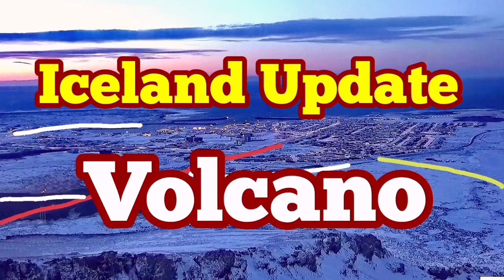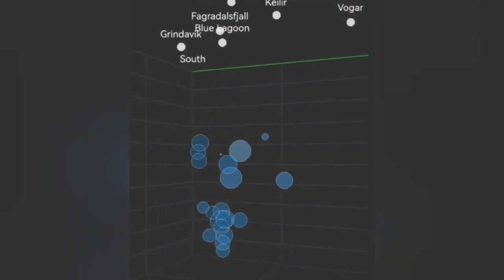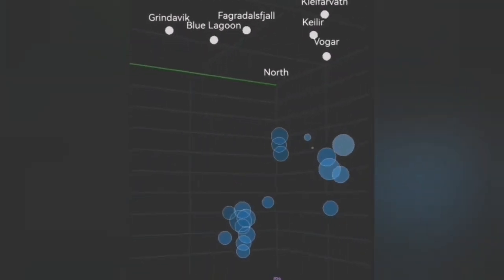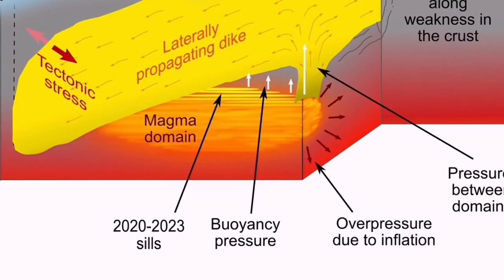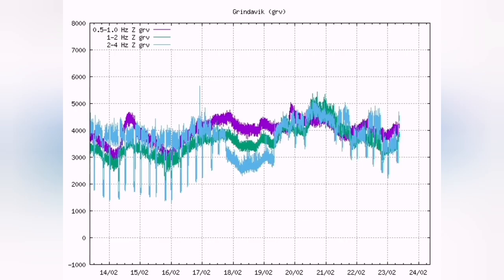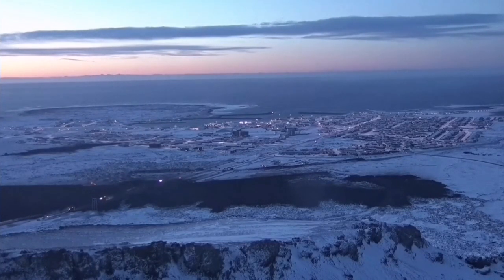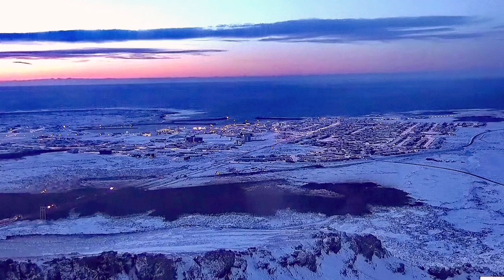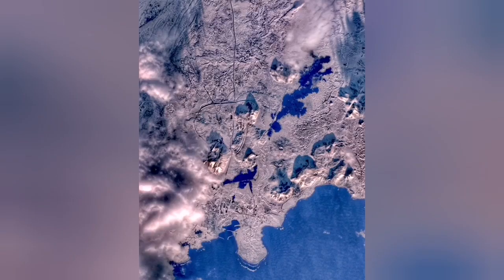Iceland Volcano Update, Grindavík Bypass Road, Lava Defensive Walls, Svartsengi Magma Uplift,Tremors